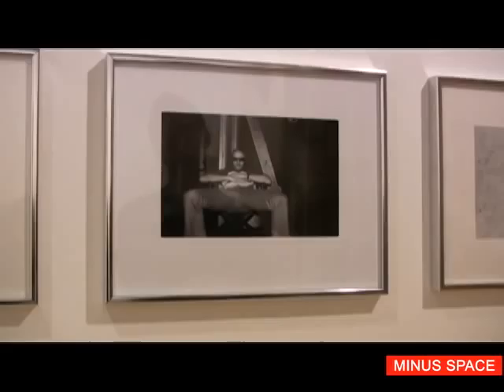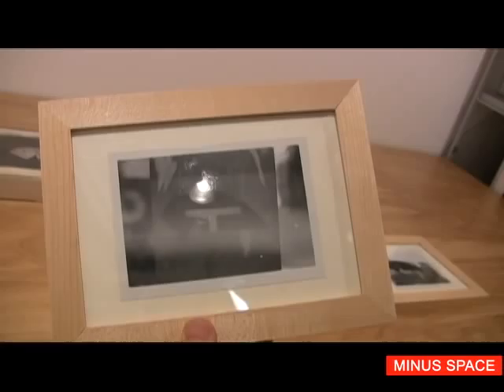Ted Stamm @ Minus Space - September 24 - October 29, 2011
Ted Stamm was born in Brooklyn in 1944. At age eleven, his family moved to Freeport, Long Island, where he spent the remainder of his youth. He enrolled in Hofstra University in the mid-1960s, where he began by studying graphic design. He quickly moved into painting studying with artists Perle Fine and John Hopkins. He also studied printmaking with artist Richard Pugliese, who later introduced him to the Soho art world. Stamm moved to Soho permanently upon graduating from Hofstra University in 1968.

Between 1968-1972, Stamm produced lyrical abstract paintings consisting of poured red, blue, and pink paint on canvas. In the summer of 1972, he began to cover up these earlier works with grids-like patterns of black marks; he referred to these as his "cancel paintings". Inspired by the late work of Ad Reinhardt, Stamm consistently used the color black in his paintings from this moment forward. He associated black with rebellion, rigor, and reduction.

In 1973, Stamm began making conceptually-driven work based on chance systems -- rolling dice or spinning a roulette wheel -- that would determine the format and number of painting layers for a specific work. In 1974, he started working with shaped stretchers and introduced the element of line into his paintings. A year later, Stamm produced his "Wooster" series inspired by a form he had seen on Wooster Street where he lived. At this time, he also began making on his "Dodger" paintings named after the Brooklyn Dodgers baseball team. The curved forms and right angles used in these paintings were likely derived from the shape of a baseball field diamond. Examples of both Stamm's "Wooster" and "Dodger" paintings will be included in the exhibition.